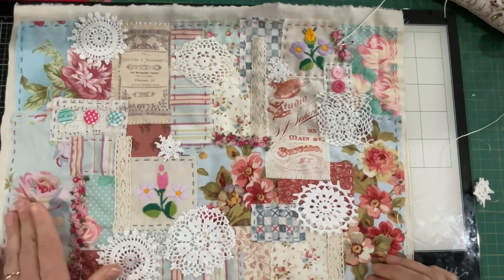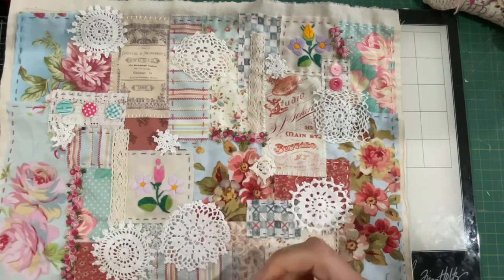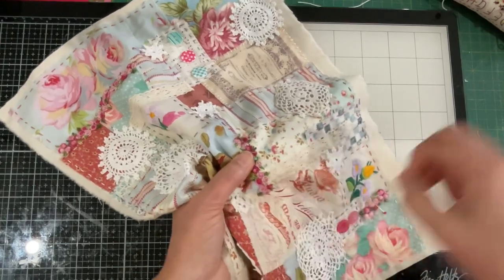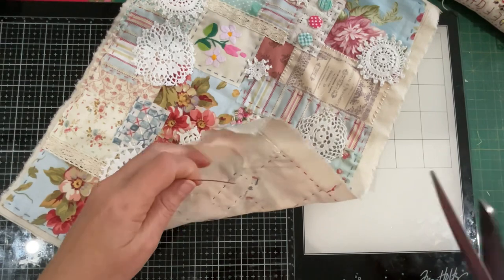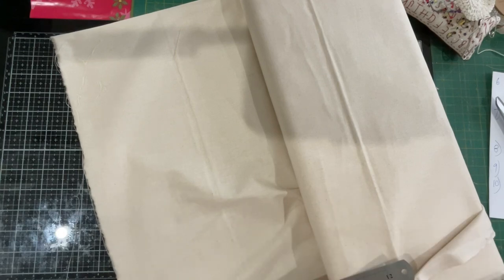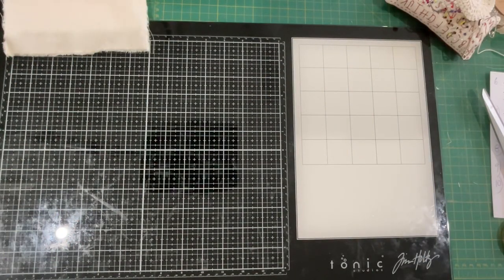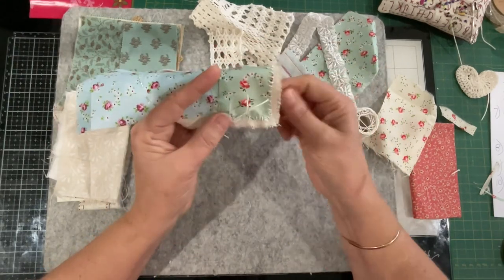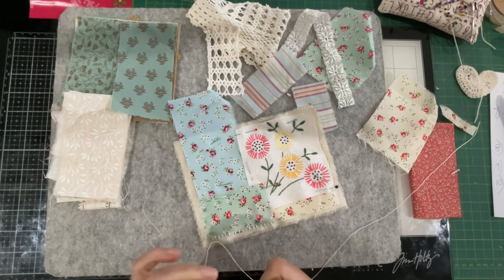Part 6 Making an art journal for Ede / Atelier Des Art paper